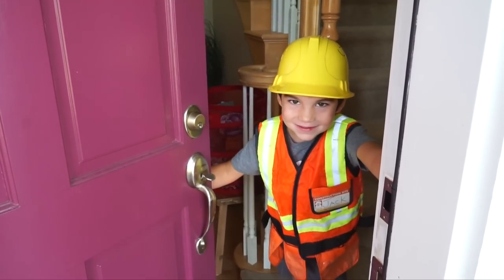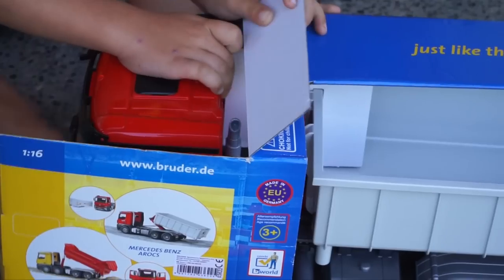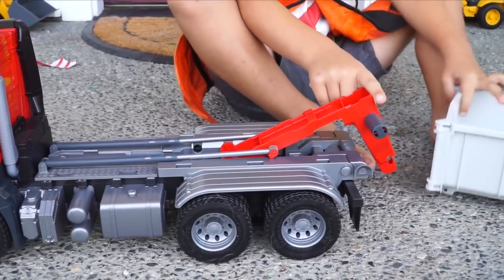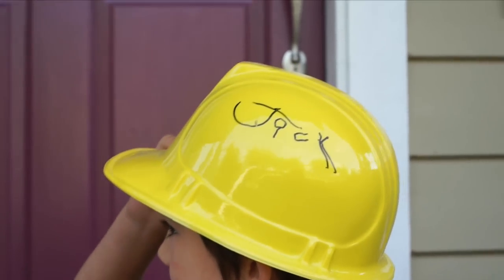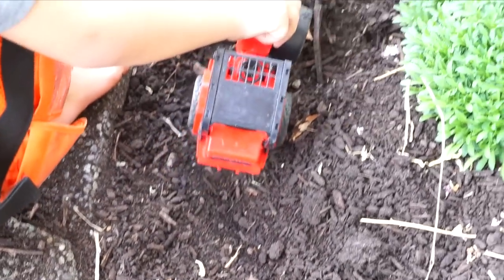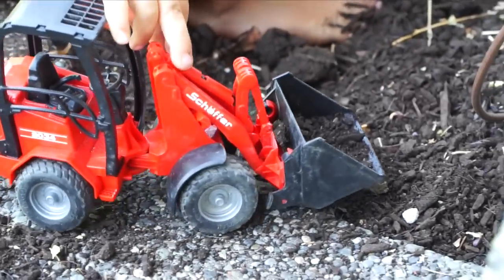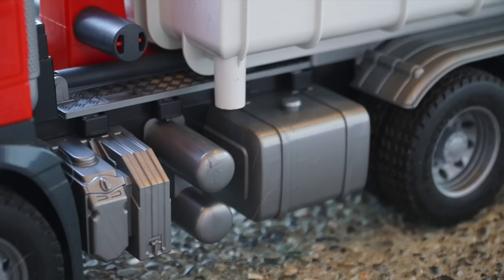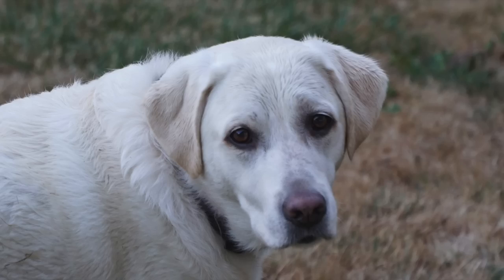Dump Truck Surprise Toy Unboxing! | Bruder Tractor Trailer Toys | JackJackPlays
JackJackPlays presents a fun a Bruder tractor trailer dump truck unboxing video for kids! Check out this new surprise toy! Jack Jack is a happy kid playing with toys and opening this Mercedes-Benz Arocs dumper. The best part of this toy is the removable hopper. They are going outside to dig with lots of great vehicles. These construction toys are perfect for toddlers!